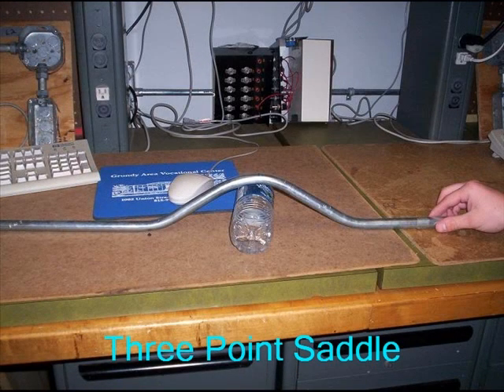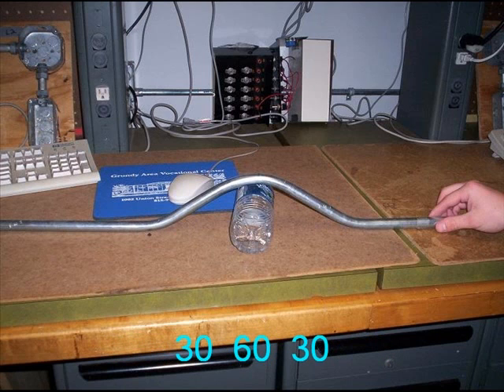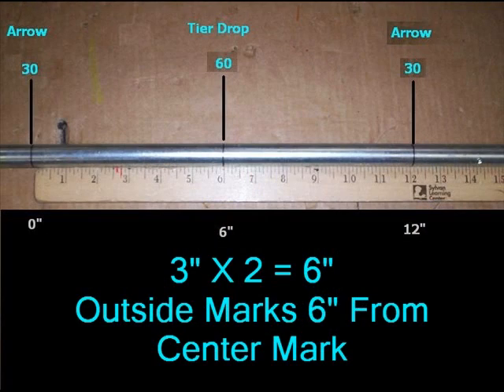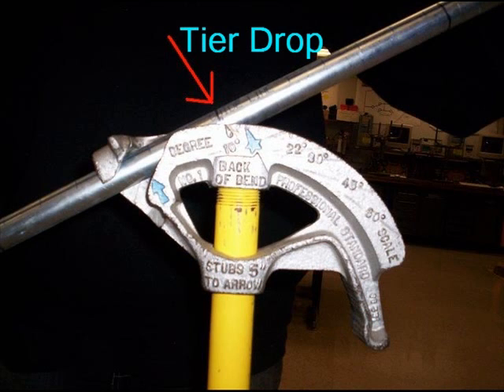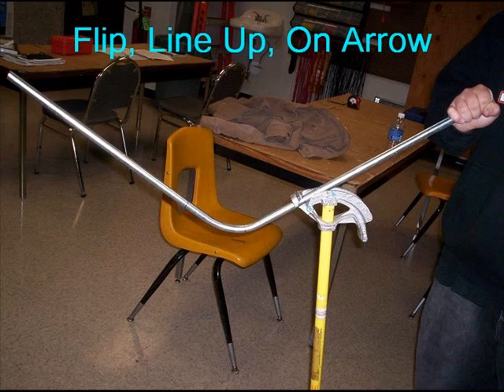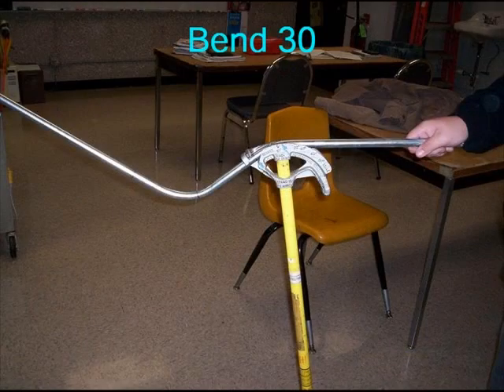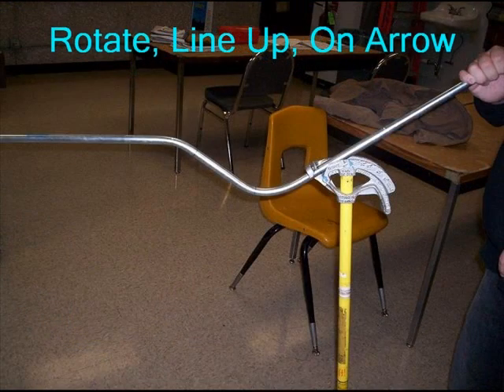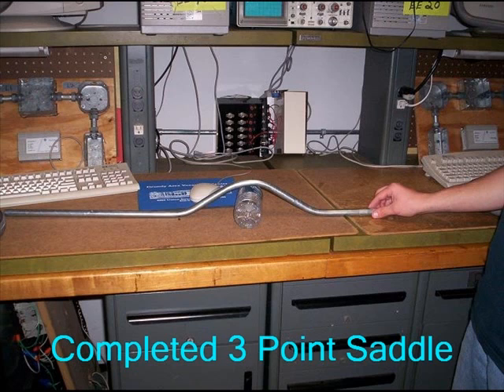Conduit Bending Three Point Saddle Bend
Made to teach others how to bend conduit.